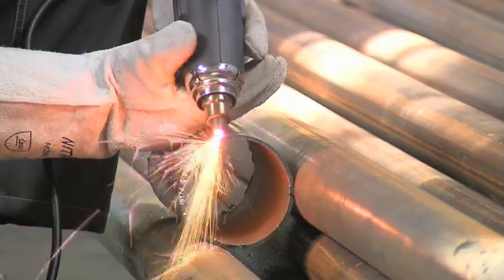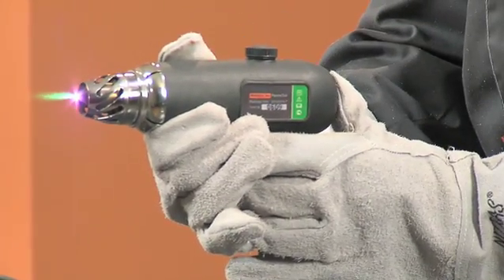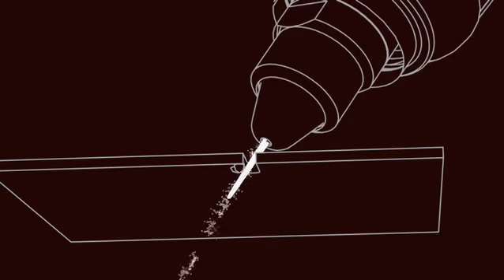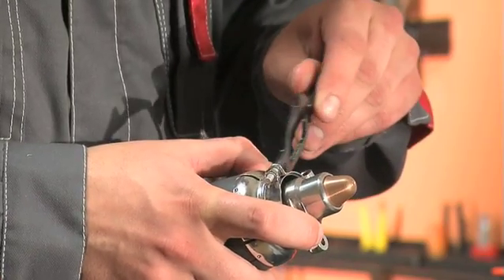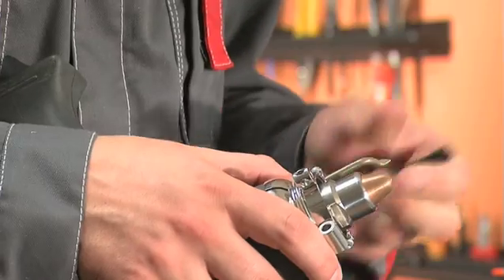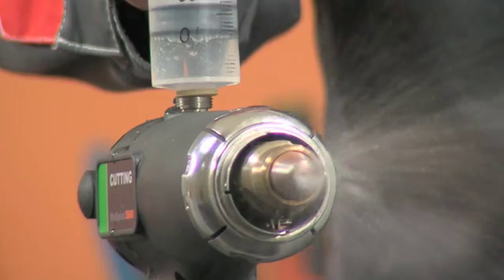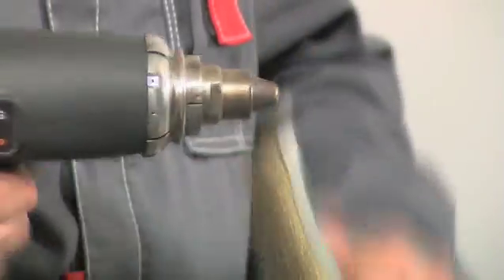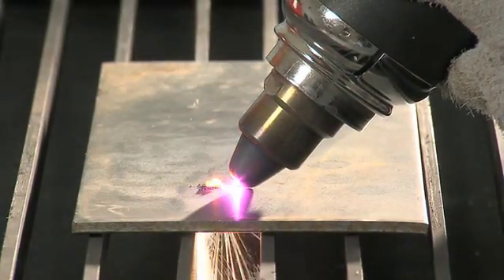[ENG] Multiplaz 3500 - Cutting. Our recommendations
Portable plasma tool. Operating Manual. Segment